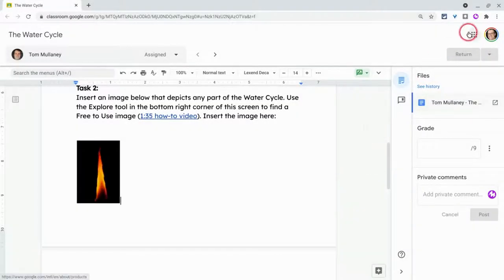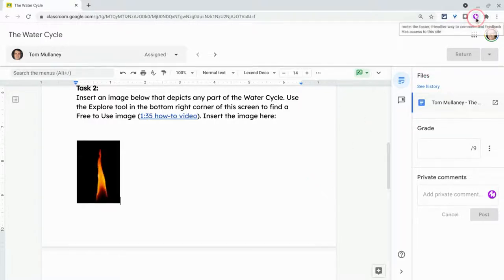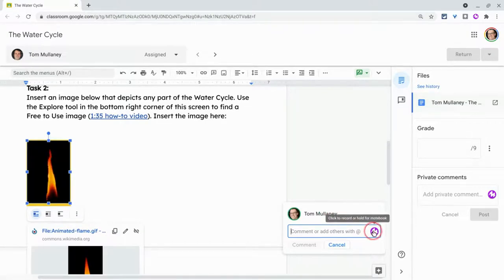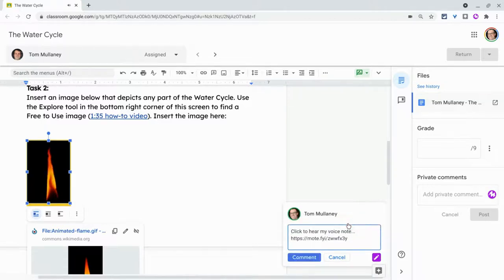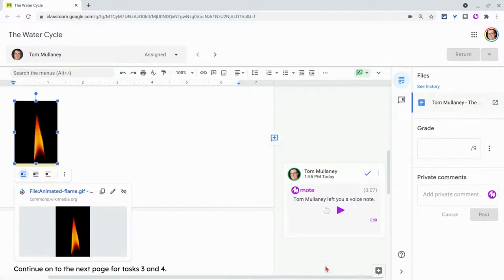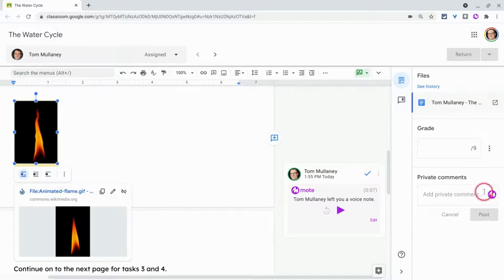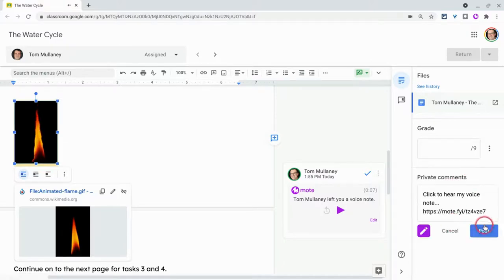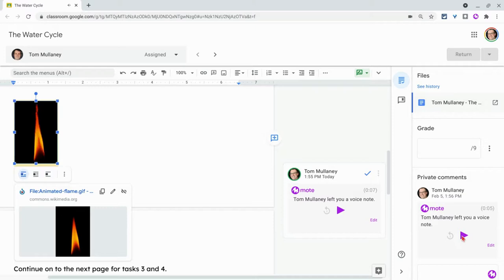Google Classroom - Audio Feedback with Mote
Give students audio feedback on their Google Classroom assignments with the Mote Chrome extension.